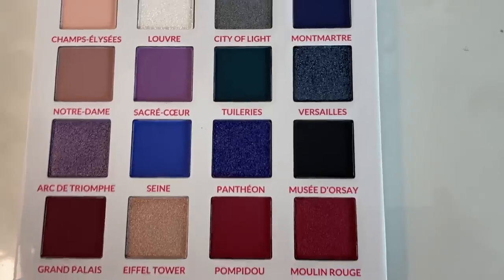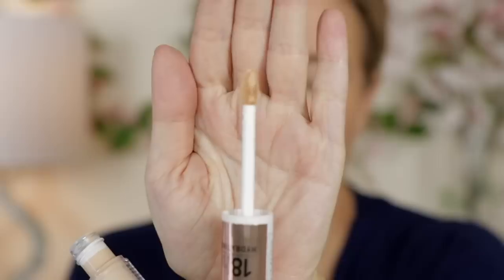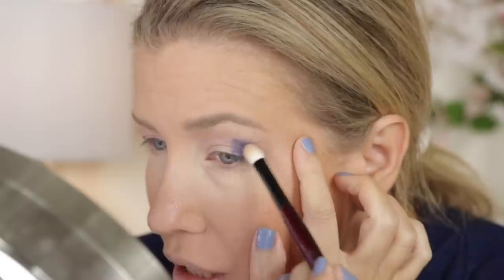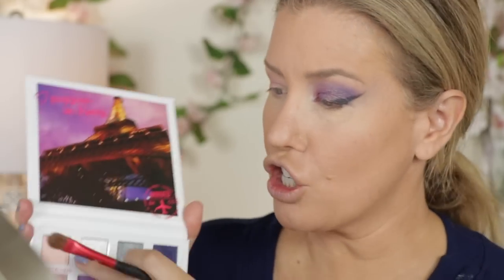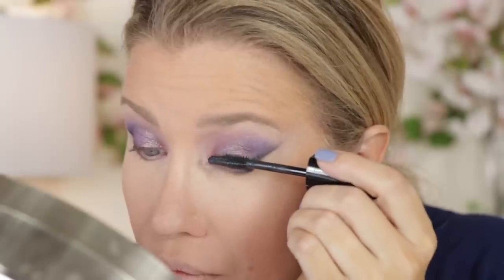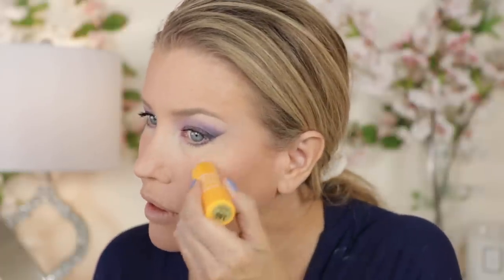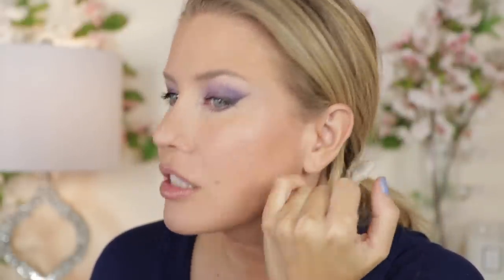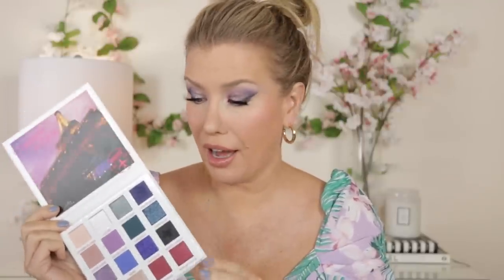TESTING NEW AFFORDABLE MAKEUP | Hits and Misses!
I hope you enjoy watching me test out some new affordable makeup and hearing my first impressions. I was so happy to see that BH Cosmetics launched more palettes in their 16 pan travel series, and that the Maybelline Lifter glosses come in new shades!
As always, I really appreciate you giving the video a thumbs up!

MY DRESS: It's two years old, purchased from a local boutique.

Uncommon James
Kendra Scott